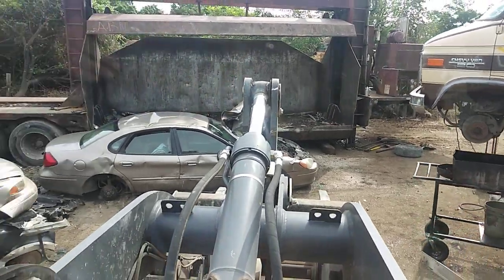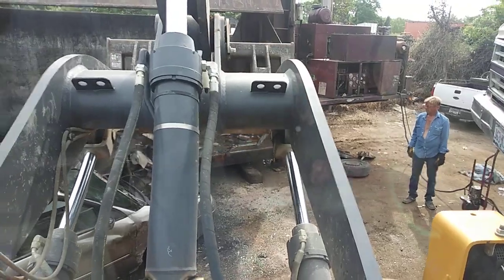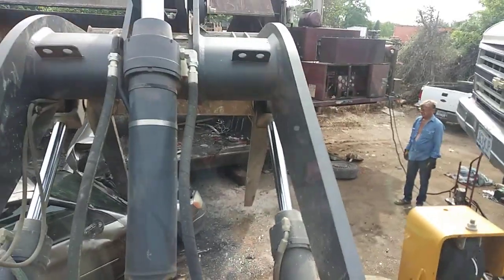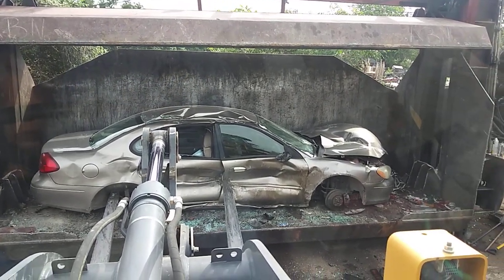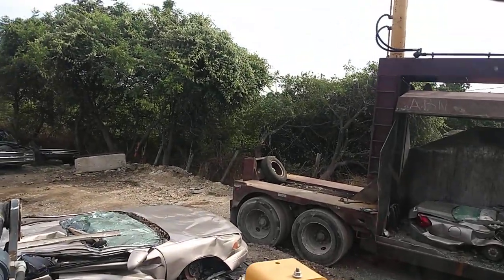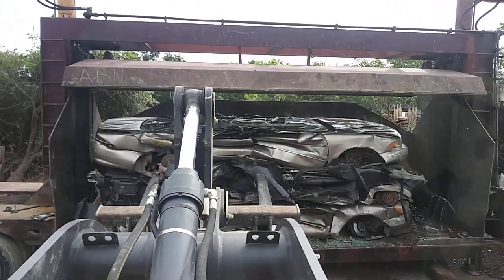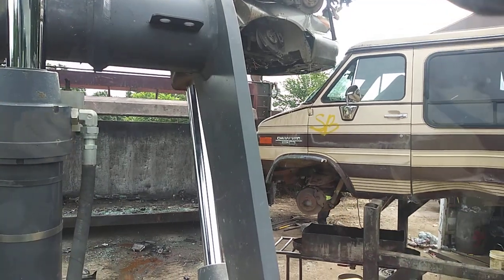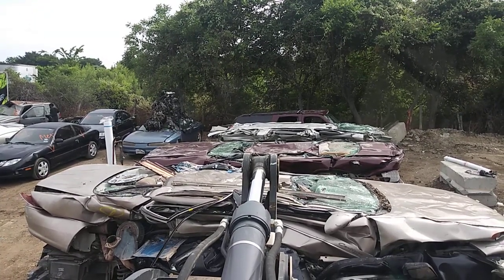Ford Taurus the Bread and Butter of Junk Cars